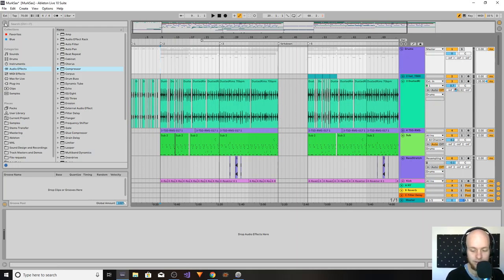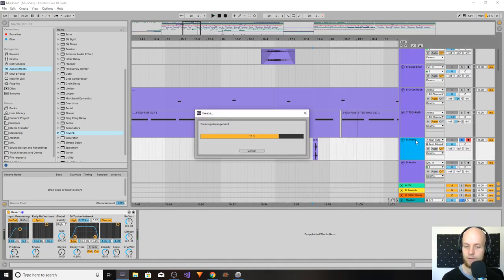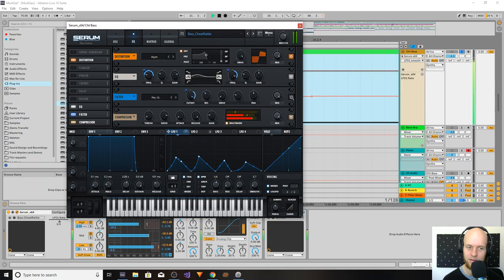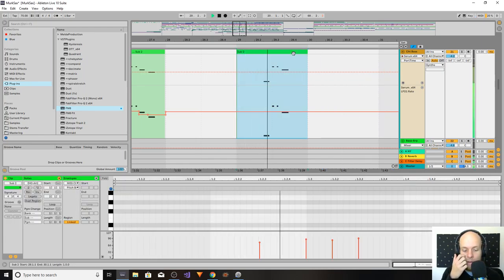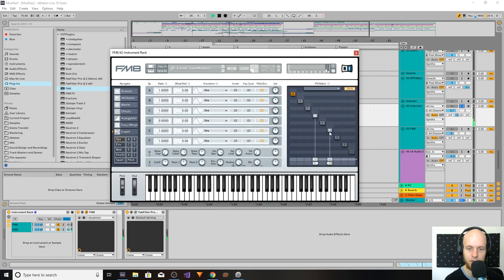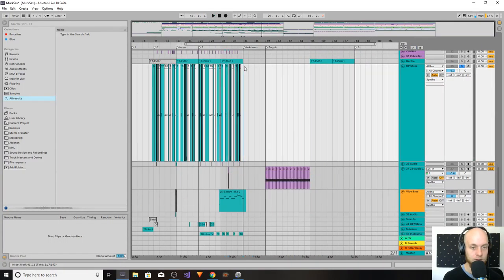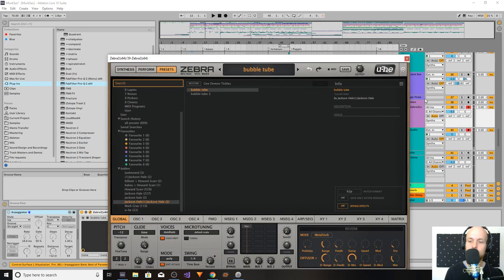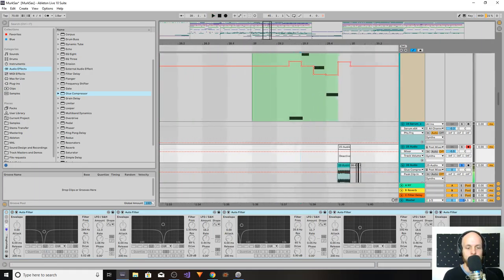Drippy saxophones part deux 𝄢♫𝆱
adding growls, layers, edits, basslines.